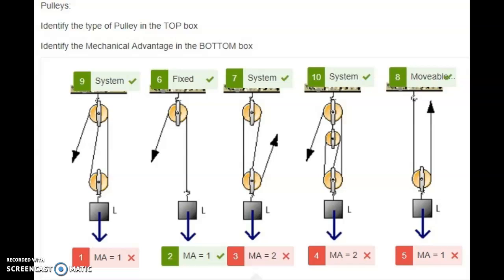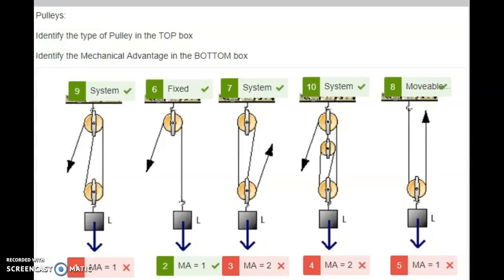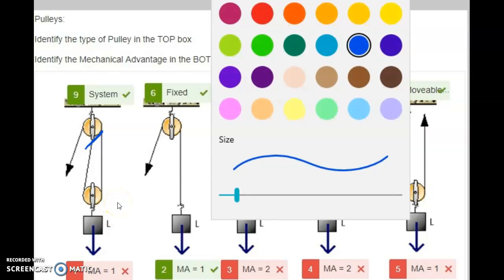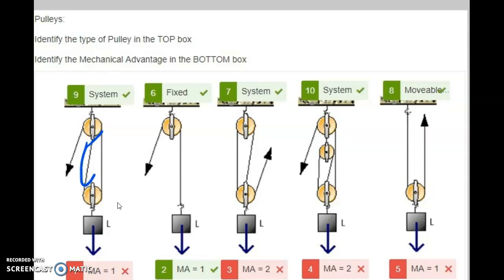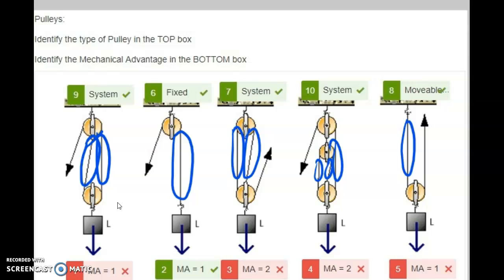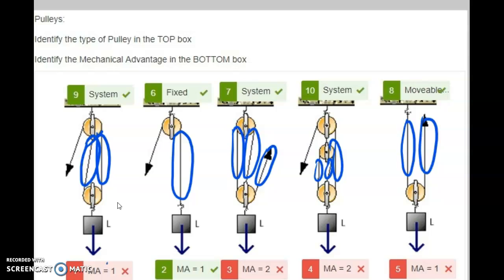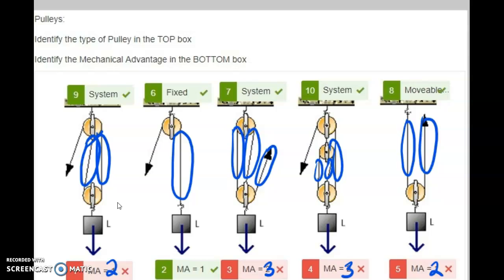Mechanical Advantage of Pulleys